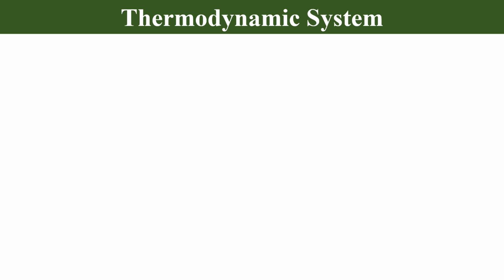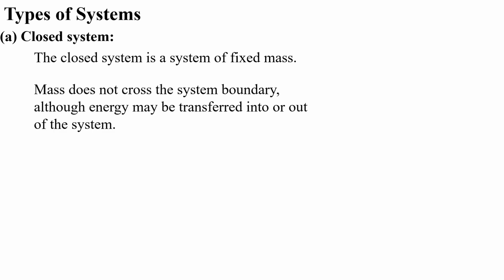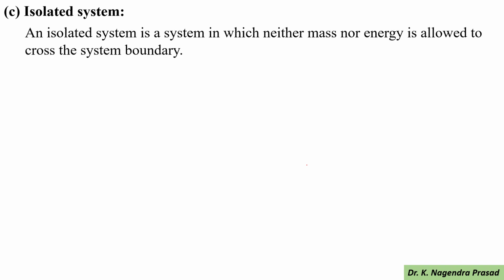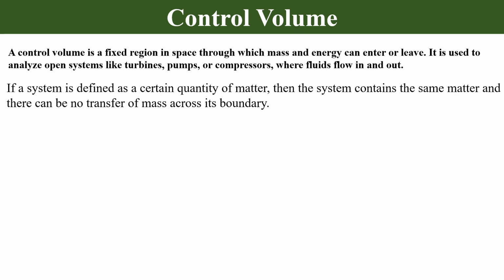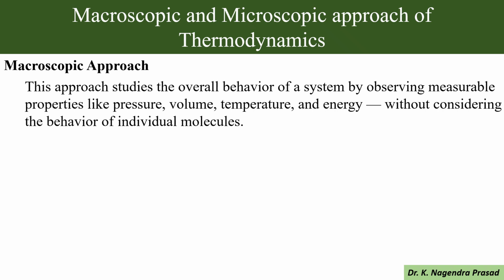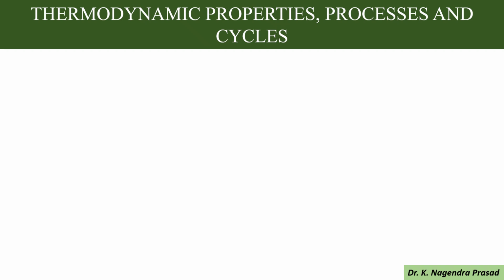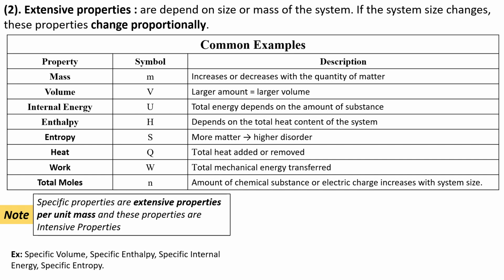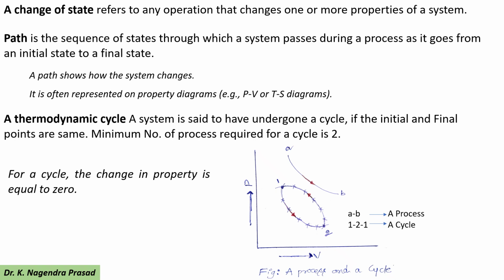Thermodynamics One Shot Introduction | Basic Concepts & Definitions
In this video, we cover the fundamental concepts of Thermodynamics essential for students preparing for GATE Mechanical, SSC JE, NEET, and JEE Mains. This lecture builds a strong foundation by explaining the core definitions and concepts in a simple and clear manner.

Thermodynamic System

Surroundings

Boundary

Open System

Closed System

Isolated System

Intensive Properties

Extensive Properties

🎯 This video is highly useful for:

GATE Mechanical Engineering Aspirants

SSC JE Mechanical Students

NEET & JEE Mains Basic Physics Learners

💡 Concepts are explained with clarity to help you understand and solve numerical problems easily.

🔍 Keywords / Tags:
Thermodynamics Introduction, Basic Thermodynamics Concepts, System and Surroundings, Open Closed Isolated System, Intensive and Extensive Properties, GATE Mechanical Thermodynamics, SSC JE Thermodynamics, NEET Physics Thermodynamics, JEE Mains Thermodynamics Basics